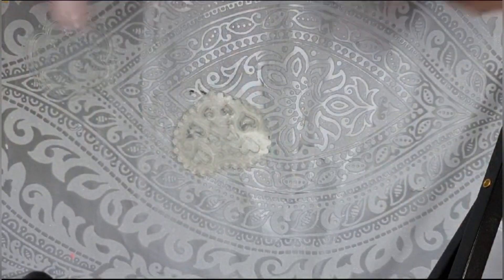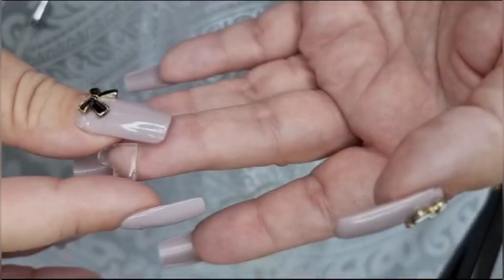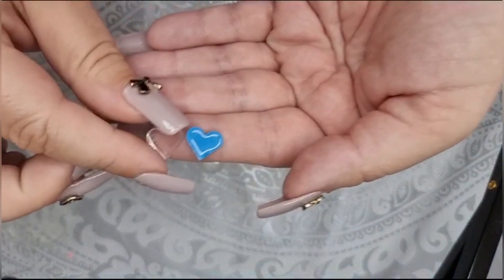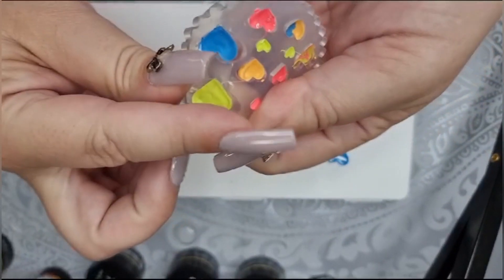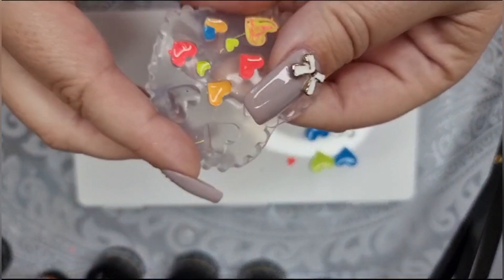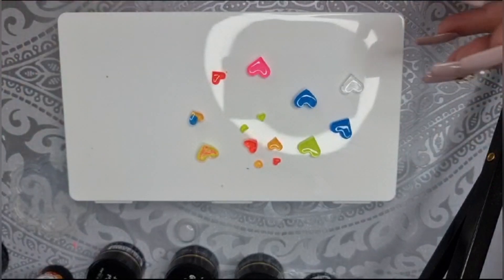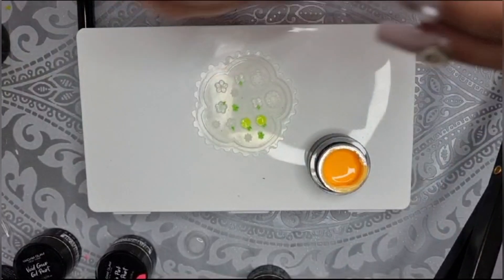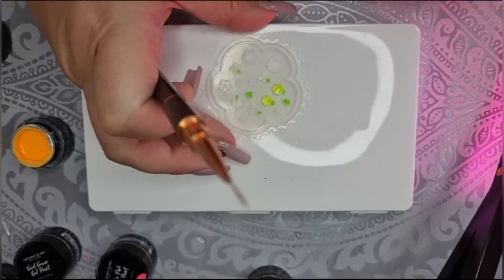Making DIY Nail Decorations with Silicone Nail Mould